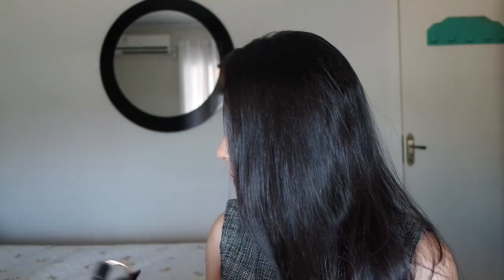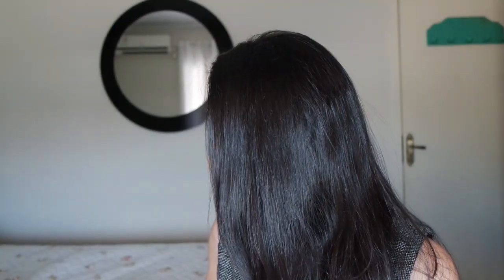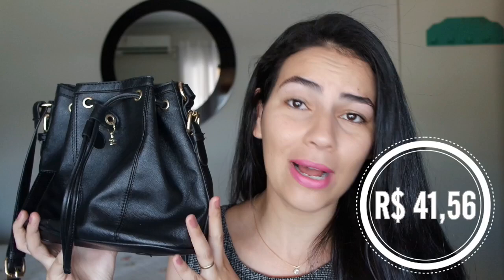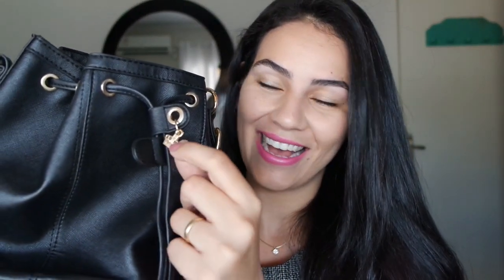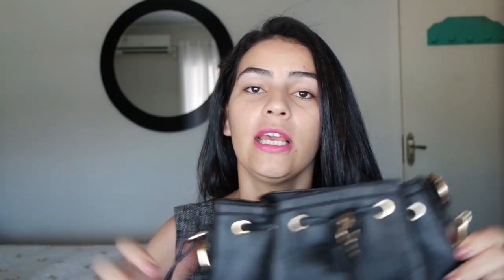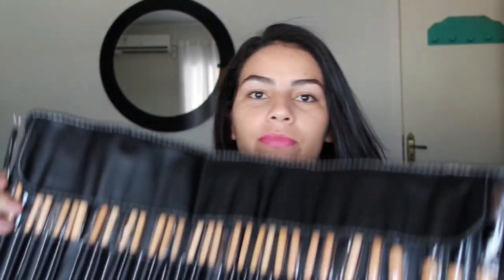COMPREI NA CHINA - SITE TOMTOP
Comprinhas excelentes na China.
Site Tomtop. Vale a pena conferir.

Grande beijo